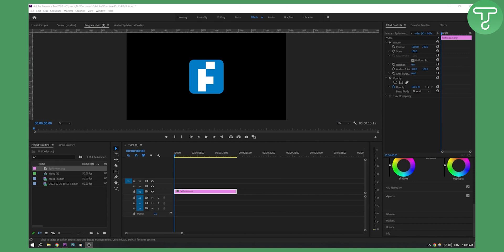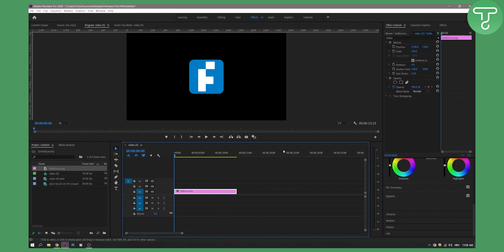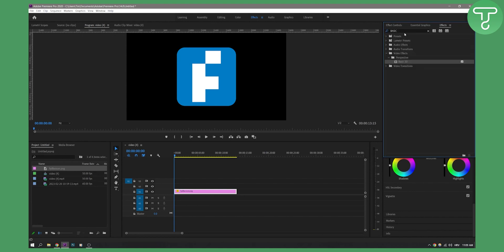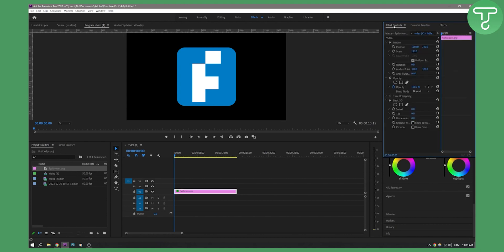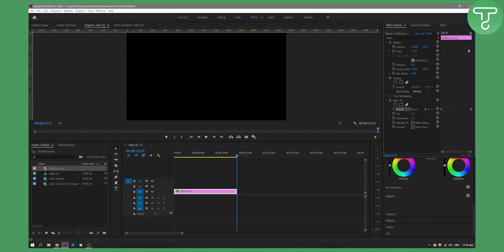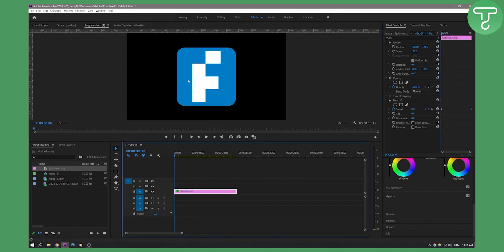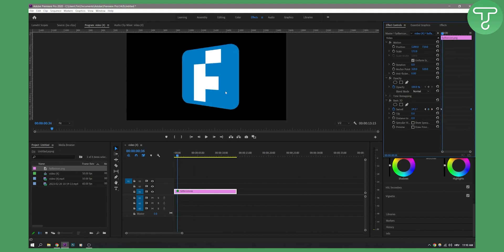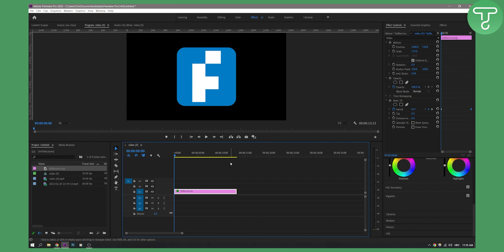How to Create Spinning Logo in Adobe Premiere Pro (2024)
In this video, I will show you how to create spinning logo in adobe premiere pro